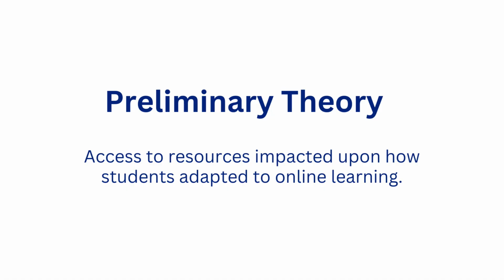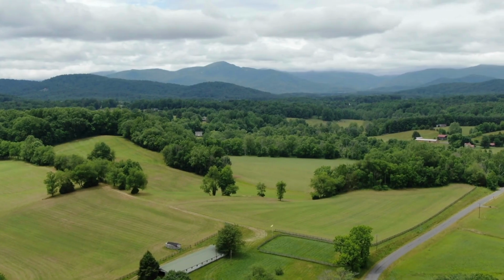Grounded theory in qualitative research – intro to classical grounded theory Barney Glaser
Grounded theory in qualitative research begins with Barney Glaser’s classical approach. Everything that came afterwards is built from it!

Grounded theory is a popular research approach among qualitative social scientists. It builds theories from the ground up, based on actual data from the social world. Unlike traditional methods that start with an existing theory, grounded theory flips the script by developing theories inductively from real-life observations.

In this video, we'll explore the core principles of grounded theory, focusing on the classical approach pioneered by Barney Glaser and Anselm Strauss. Grounded theory is like assembling a puzzle without knowing the final picture—you gather data pieces first and then build the bigger qualitative picture from there.

We’ll go through some of the key features of classical grounded theory including constant comparison, theoretical sampling and open coding. We’ll also consider the role of the researcher in classical grounded theory – because this is significantly different from the researcher role in other types of grounded theory.

If you're curious about grounded theory and its qualitative applications, this video is a great starting point. While I simplify some concepts to help beginners, the comments section is open for deeper discussion and insights, so feel free to drop your thoughts and questions in there. And if you want more videos on grounded theory, the interpretivist and constructivist approaches, comment “More!”.

Chapters
0:00 - 1:55 Introduction
1:56 - 4:02 What is Classical Grounded Theory?
4:03 - 5:37 Constant Comparison
5:38 - 7:44 Theoretical Sampling
7:45 - 9:32 Open Coding
9:33 - 10:29 Researcher Role

📙 Your methodology chapter doesn’t have to feel chaotic
If you’re doubting your research design, unsure how to justify your approach or wondering where paradigms, ontology and epistemology come into all of this, my Methodology, Data Collection & Analysis PhD Survival Guide walks you through making coherent, defensible research decisions - and explaining what you did and why, clearly and confidently.

The real work of a PhD starts with clear thinking – that’s what my weekly emails are for.